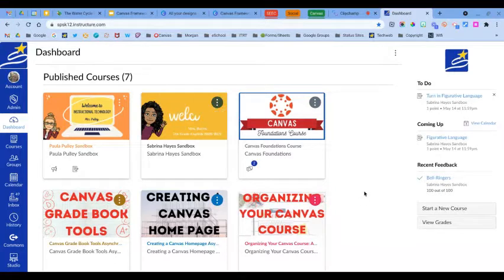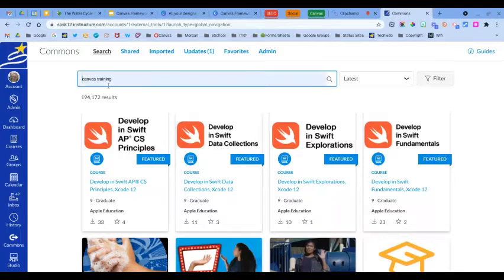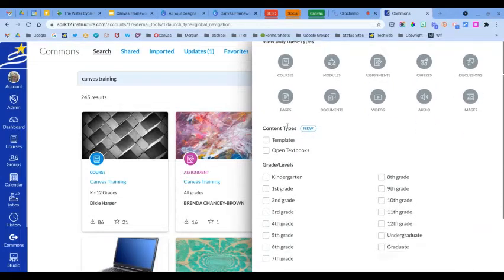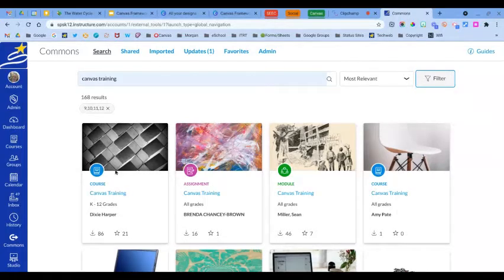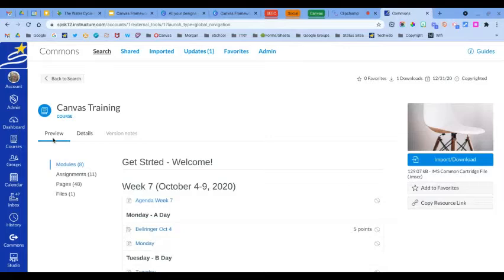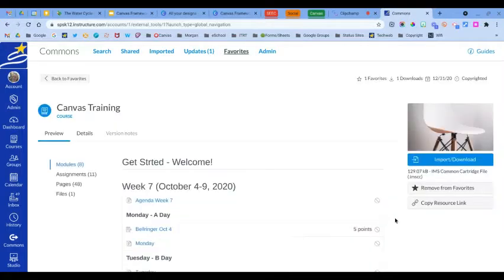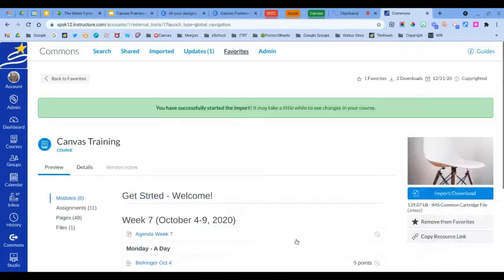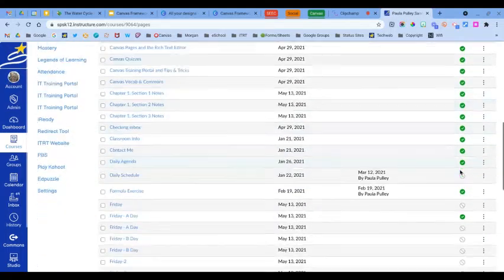Canvas Framework: Canvas Commons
This video will demonstrate how to use the Canvas Commons. Video made with Clipchamp.